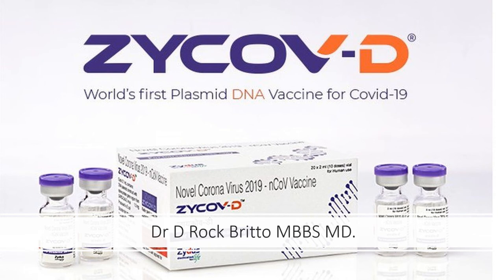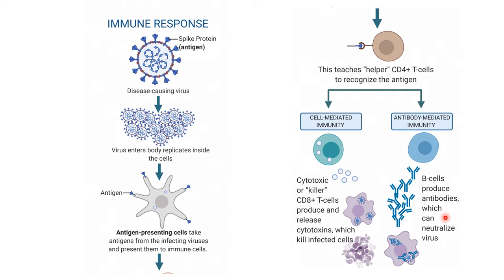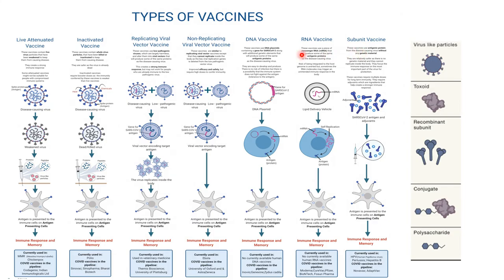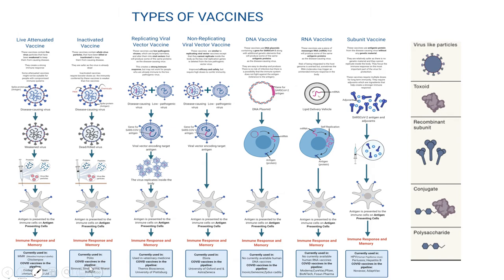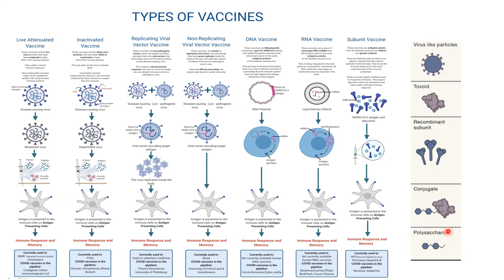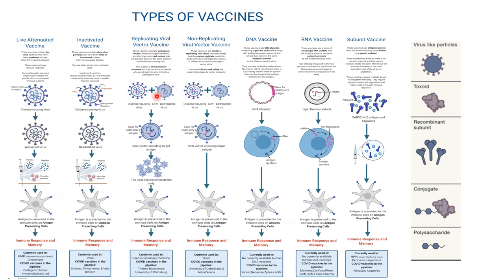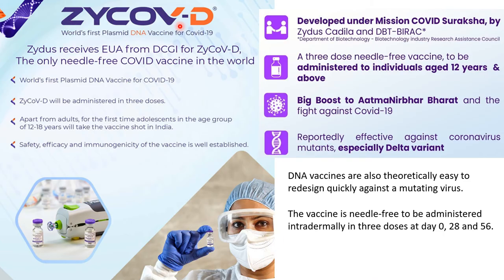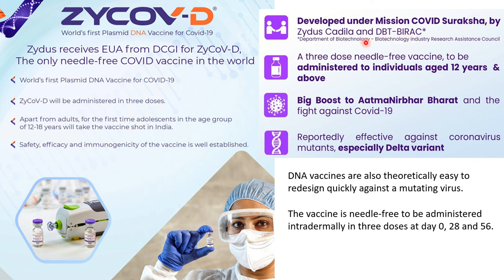Zycov-D Covid Vaccine